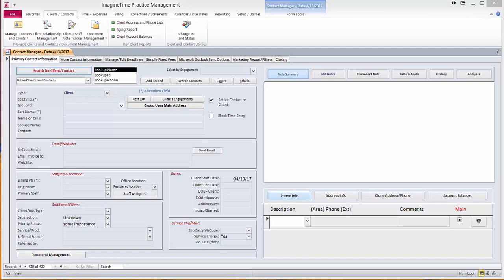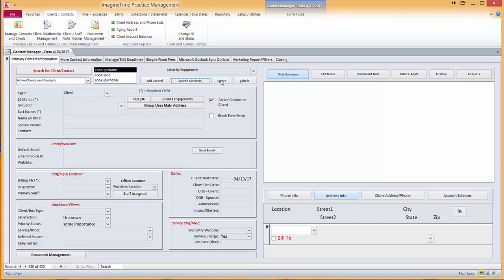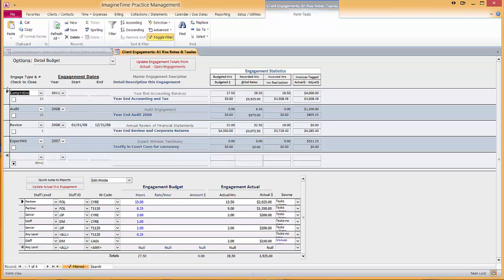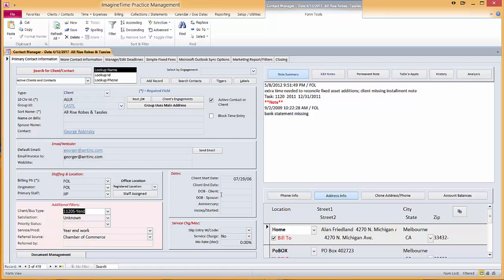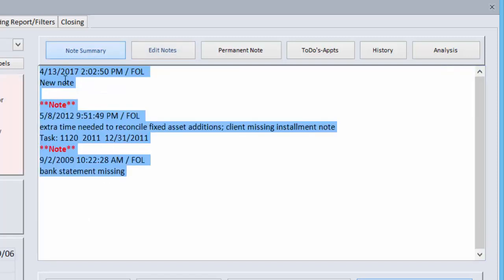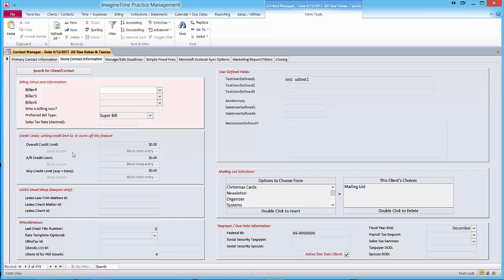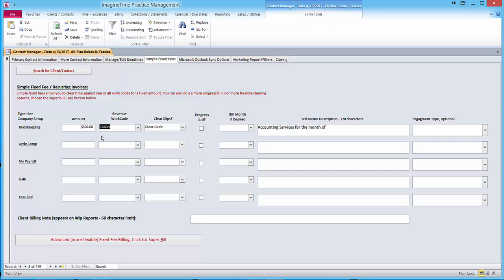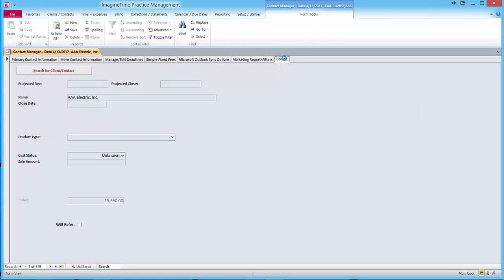ImagineTime Client Setup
Training video on setting up a new client in ImagineTime